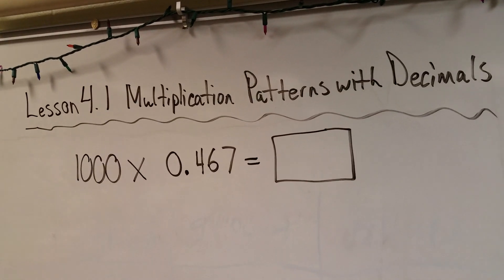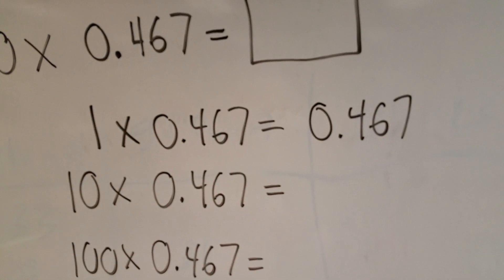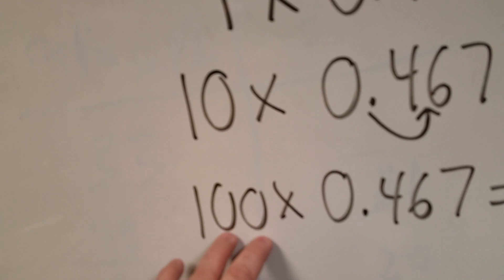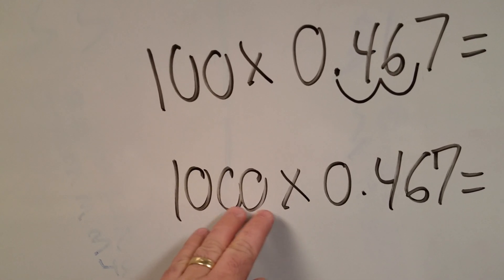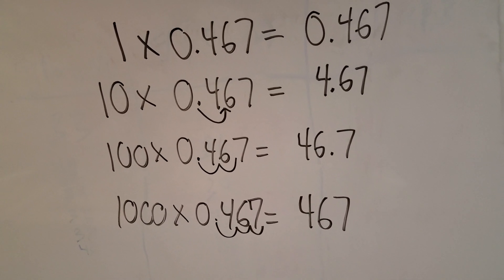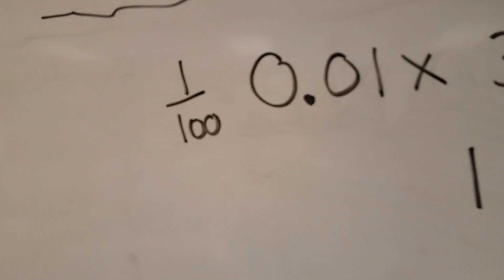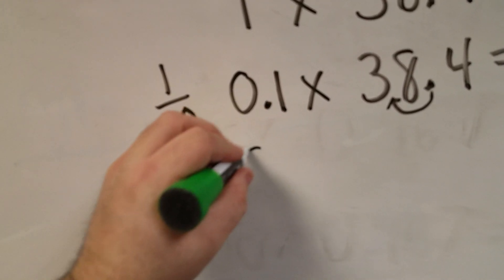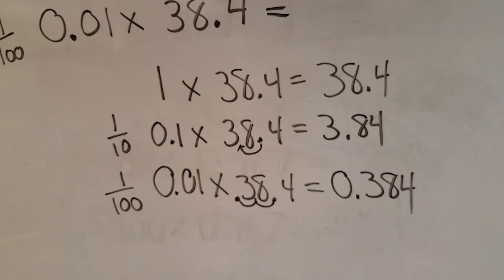Lesson 4.1 Go Math Multiplication of Decimals Using Patterns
5th Grade Go Math Lesson 4.q